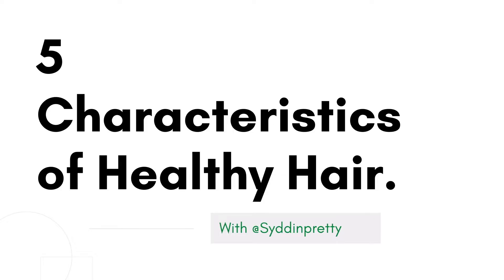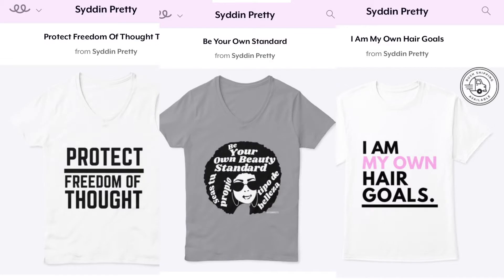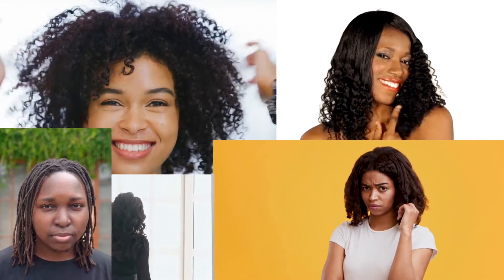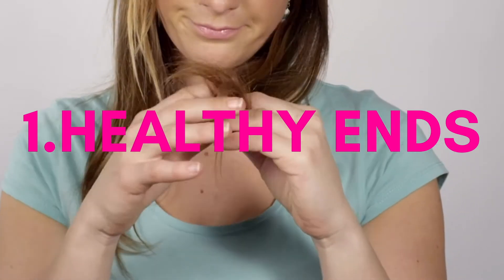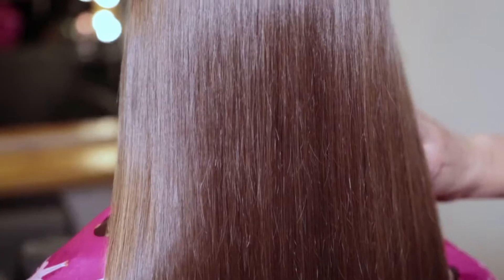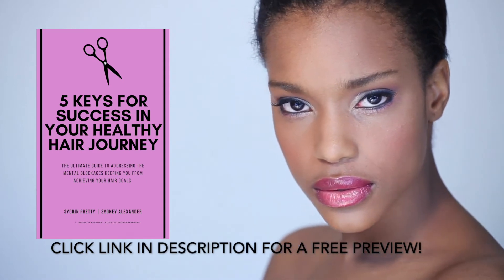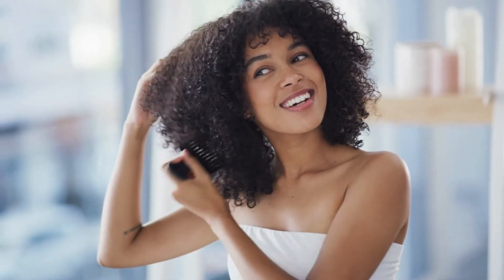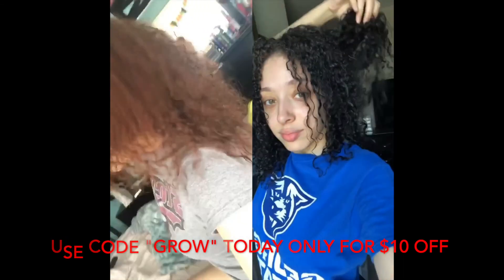5 Signs Of Healthy Natural or Relaxed Hair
My FREE guide "5 Keys For Success In Your Healthy Hair Journey"

Need a solid at home hair care regimen?
Enroll in Growentine TODAY!!